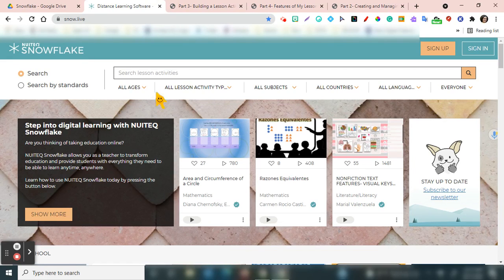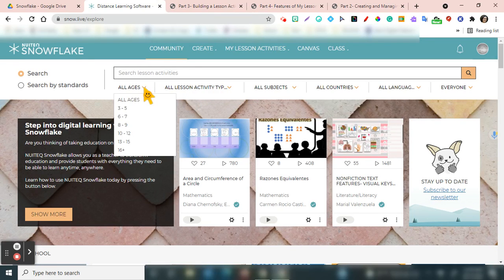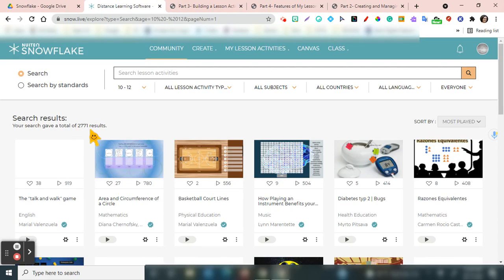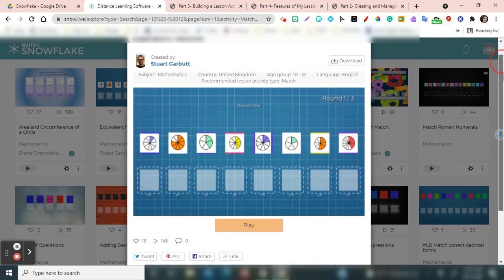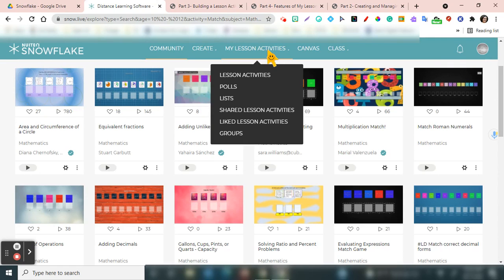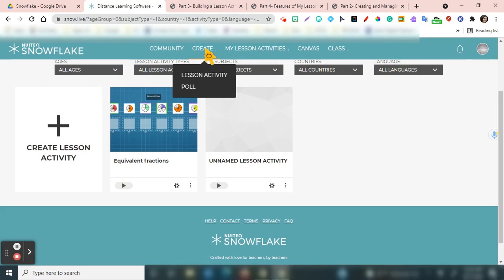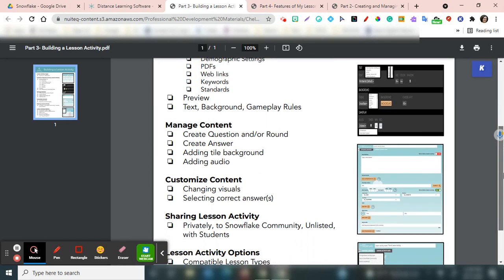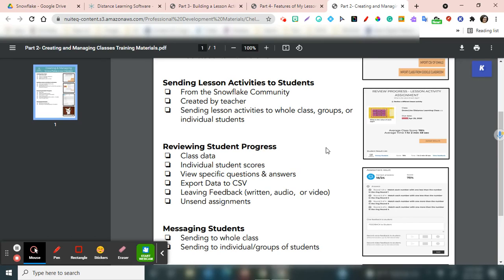Introduction to Snowflake